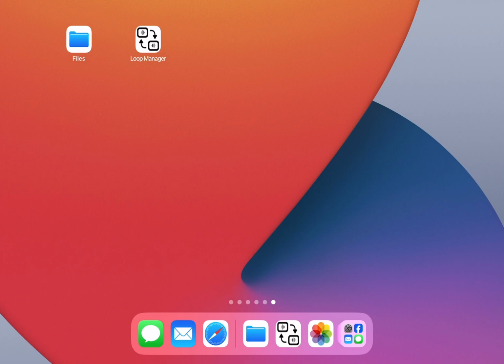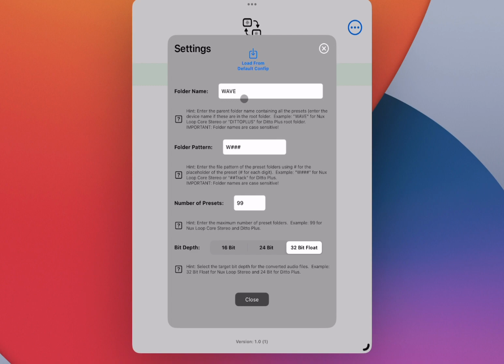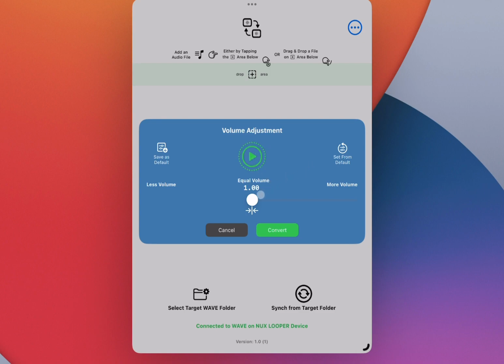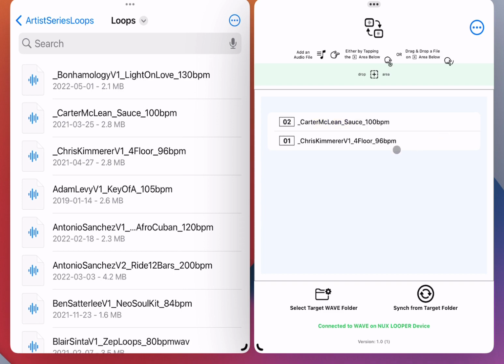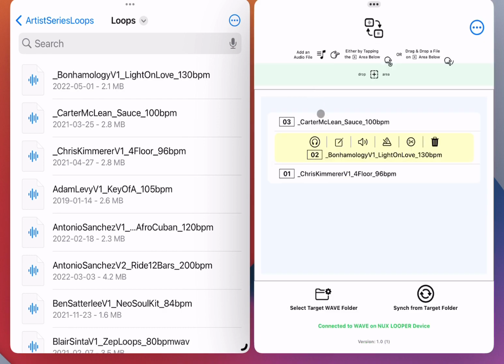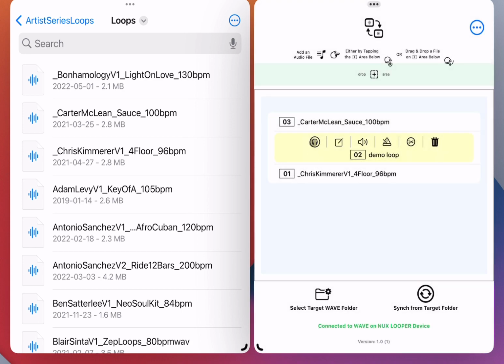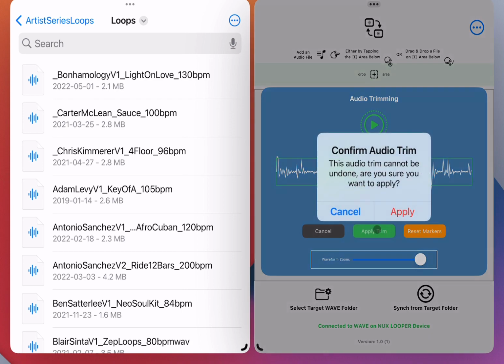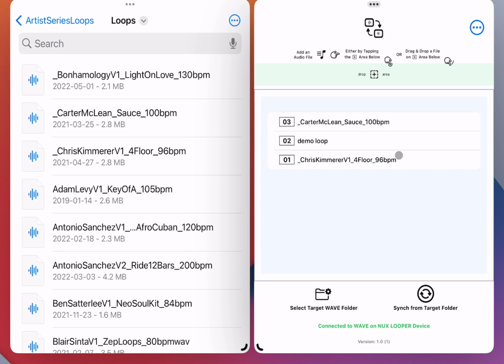Loop Manager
Updated demo of the Loop Manager app (formerly Audio Mover) which I am working on presently.  The app is designed to manage audio files on a Looper pedal.

The app does the file conversion to either 16 Bit, 24 Bit, or 32 Bit Float, allows volume adjustment, tempo adjustment, audio trimming,  backup & restore, and provides a user friendly interface for managing audio files on the pedal.